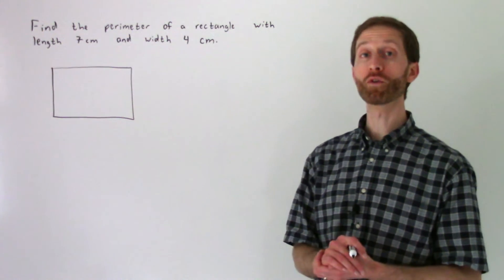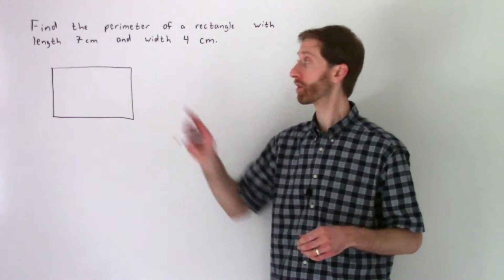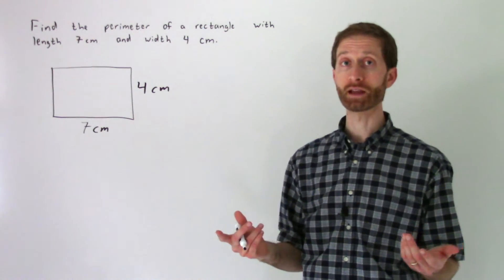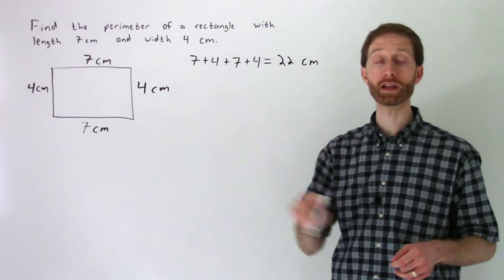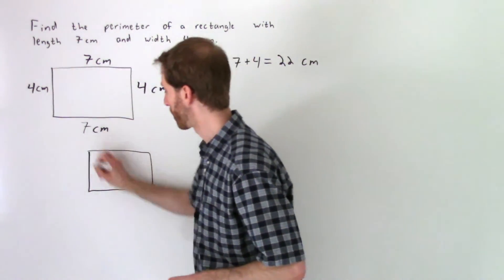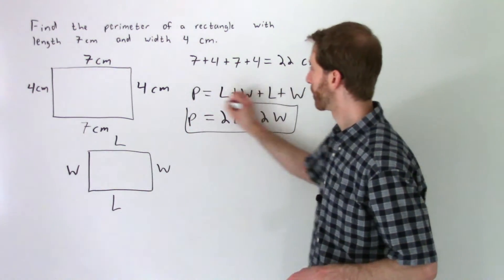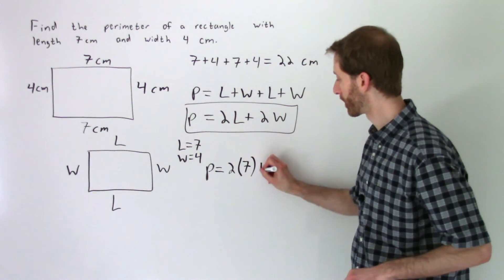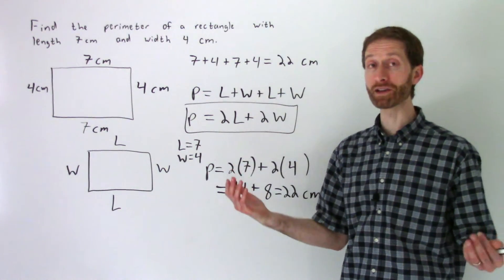10 1 Video 1 Perimeter of a Rectangle